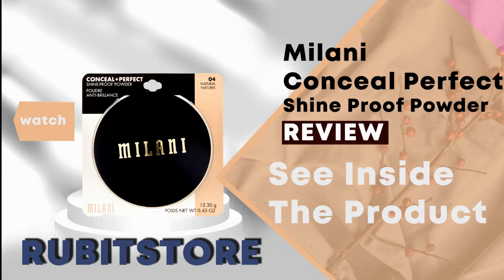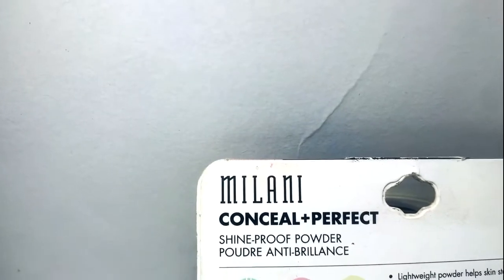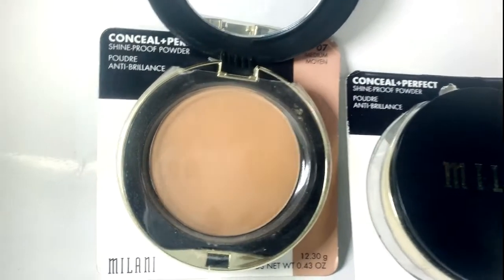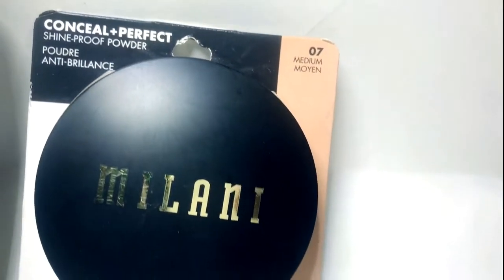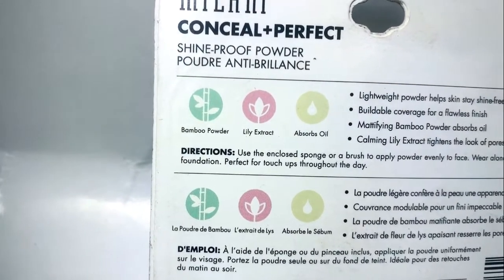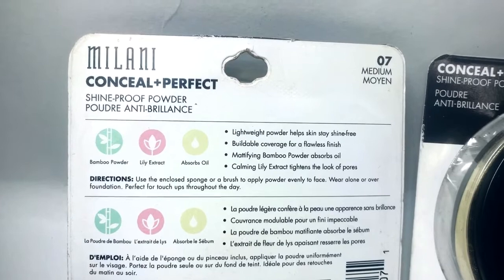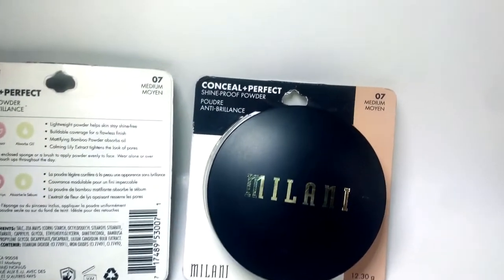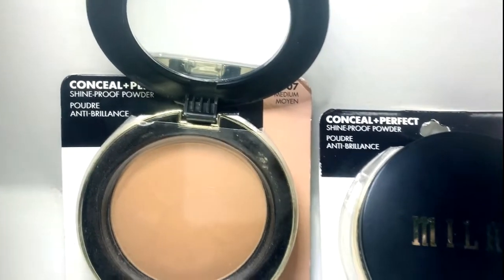Review of Milani Conceal + Perfect Shineproof Powder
Milani Conceal Perfect Shine Proof Powder
is a multi-tasking miracle worker., It's your secret weapon for complexion perfection., This luxurious lightweight mattifying powder is blended with Lily extract to tighten pores and keep skin fresh.

 The Bamboo powder absorbs oil, ensuring you stay shine-free for hours. The vegan formula provides sufficient build able coverage on the face.